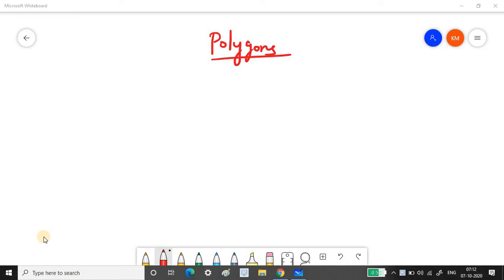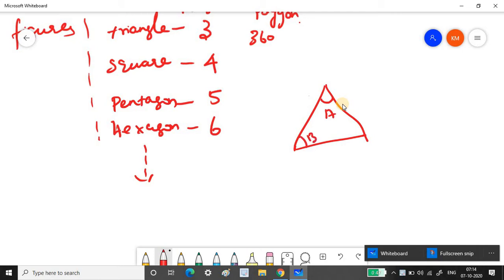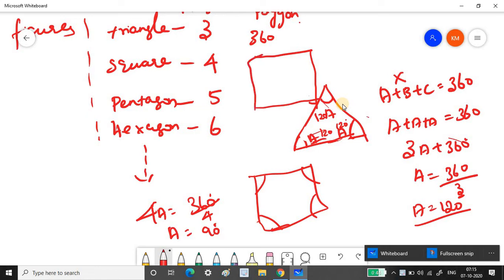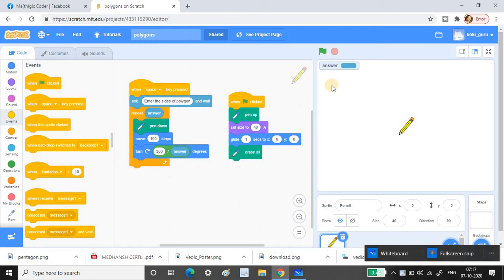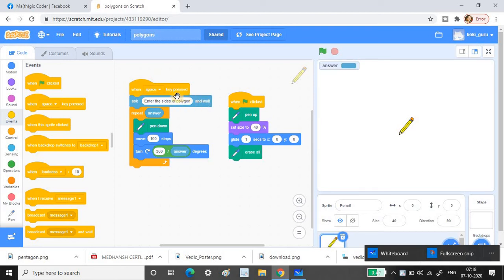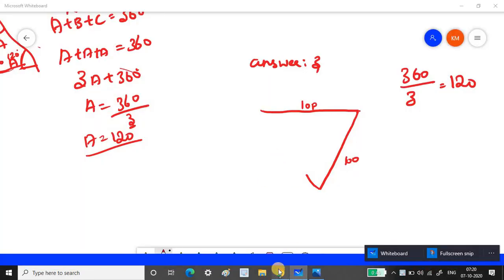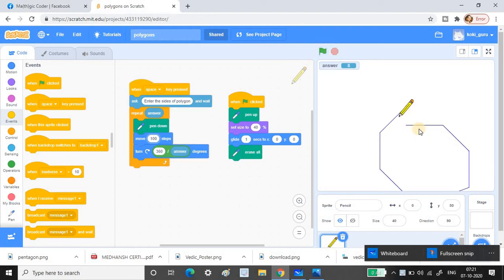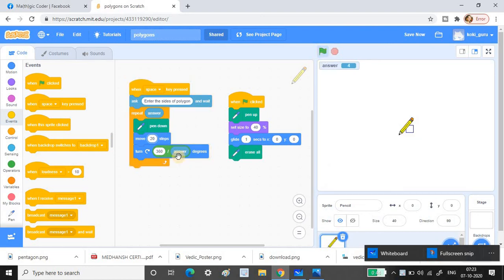100daysblockcodingchallenge||Day1:Drawing Polygons using Block based Code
100daysblockcodingchallenge||Day1:Drawing Polygons using Block based Code
Polygons:
A plane figure with at least three straight sides and angles are said to be polygons.
Polygons are usually closed  and 2-d figure.

Examples: Triangles, Square, pentagon etc.,

Interior angles of any polygon is equal to 360 degree
For regular polygons all the sides and angles are equal
To find angle of any one side divide 360 by number of sides in the polygon
For example sides:4 for square 360/4=90 degree. Each angle in the square is 90 degree.